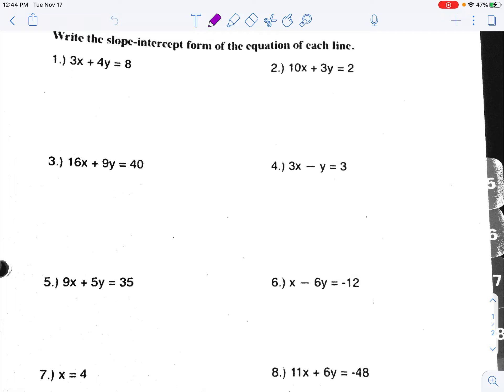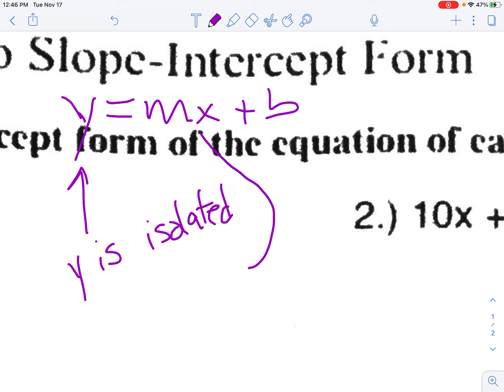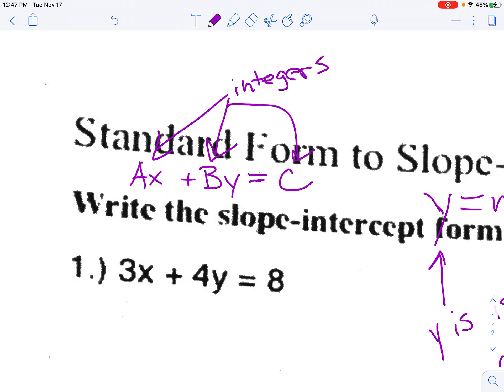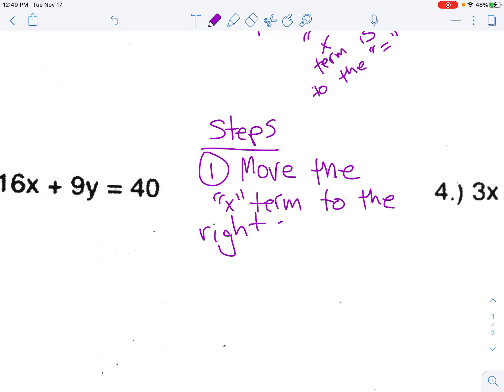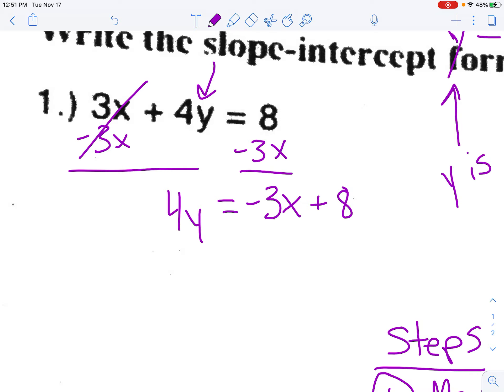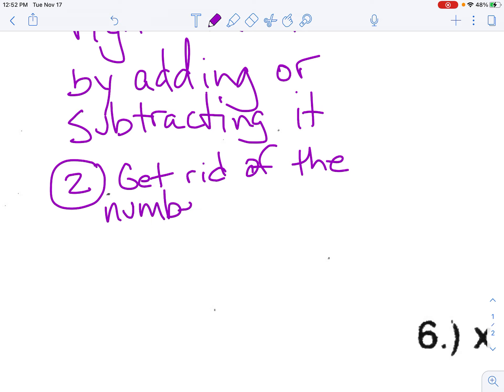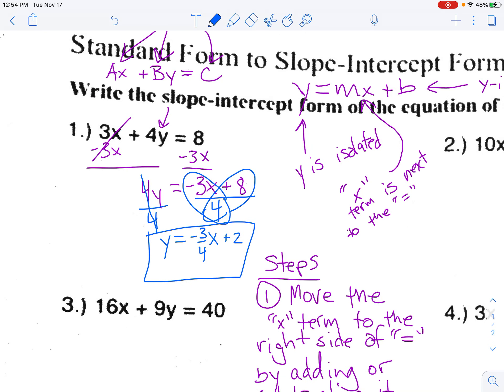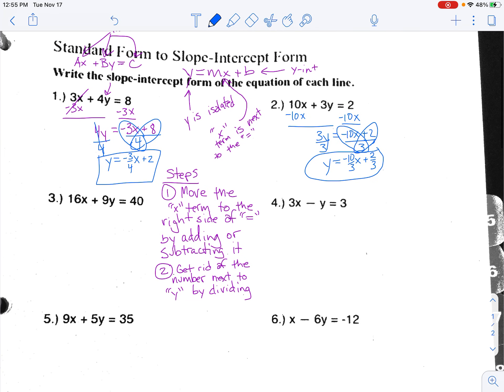Change From Standard to Slope Intercept